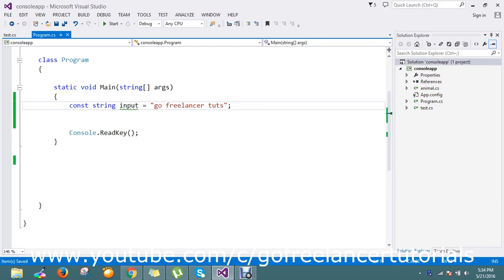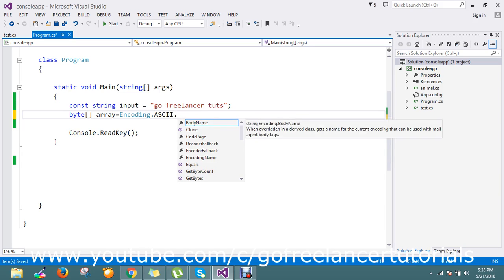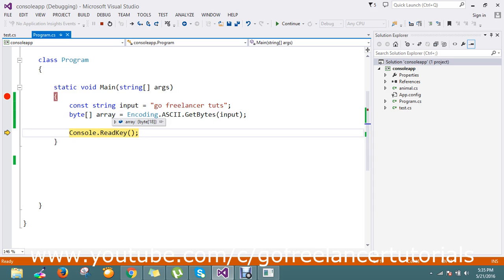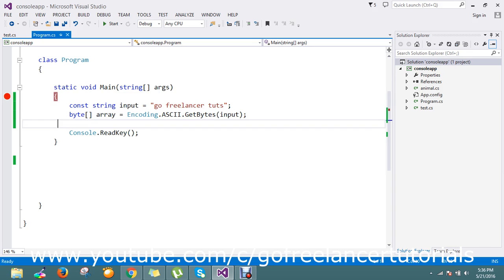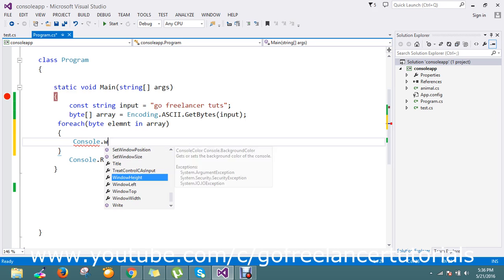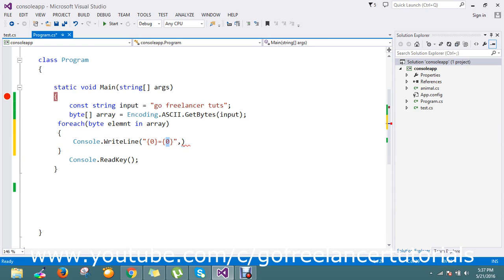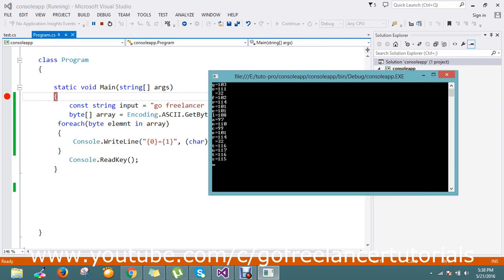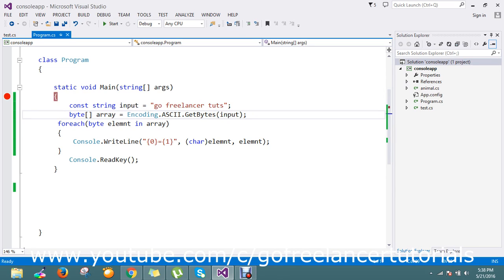convert string to byte array c#